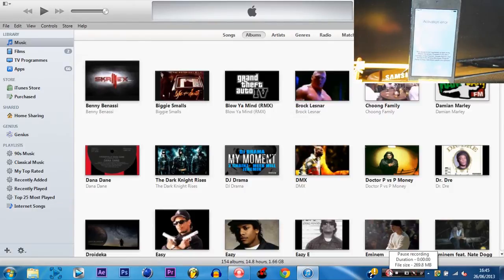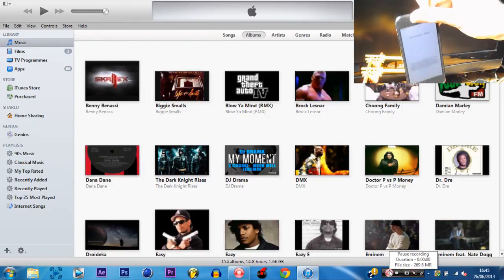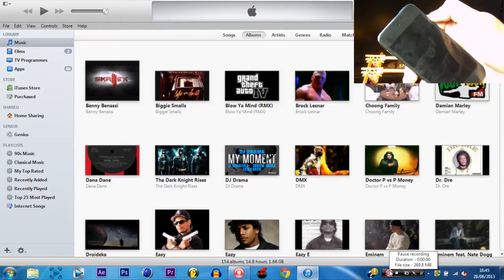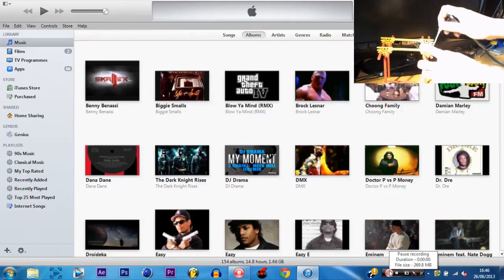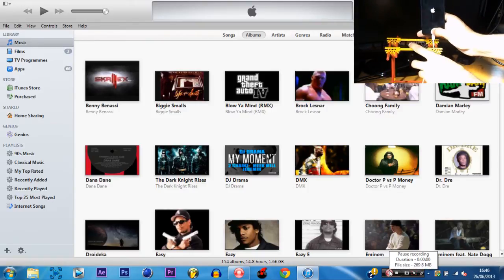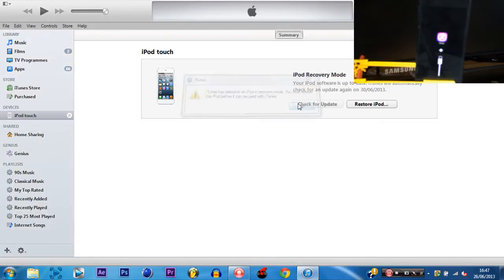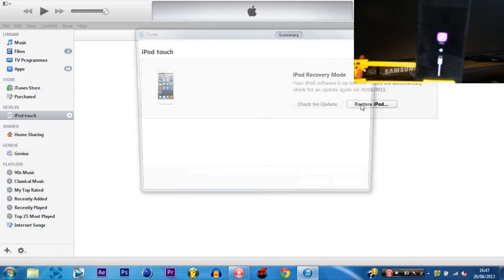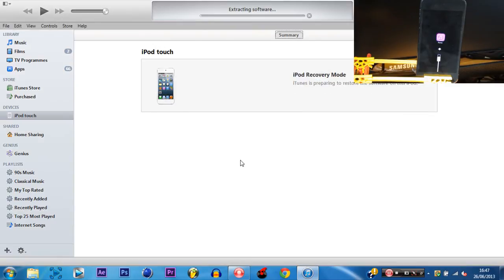iOS 7 Fix - Unable To Complete Your Activation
*READ* iOS 7 Error Fix - We're Unable To Complete Your Registration

After you have restored back to 6.1.3 or 6.1.4 you can then try to "UPDATE" to iOS 7 again. But you will need your idevice's UDID registered with an apple developer account to not get this error anymore.